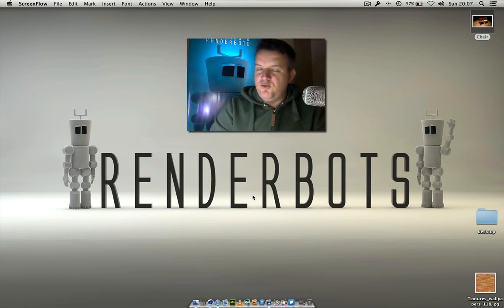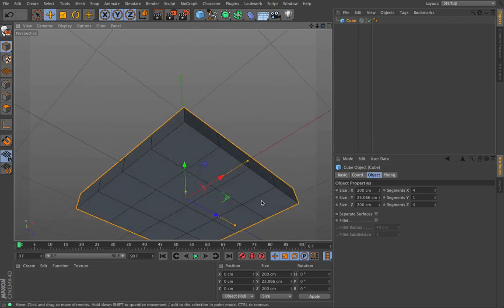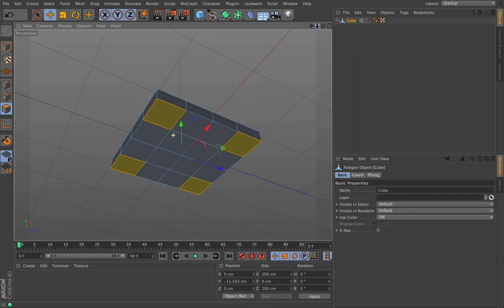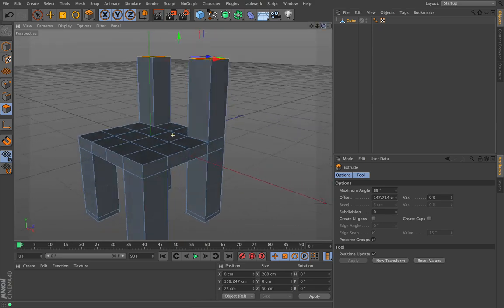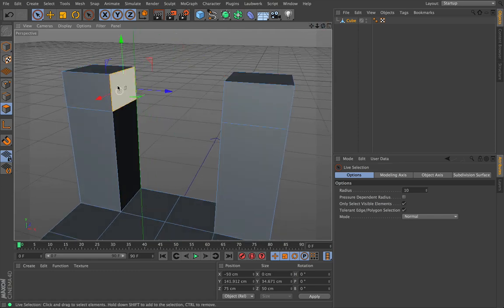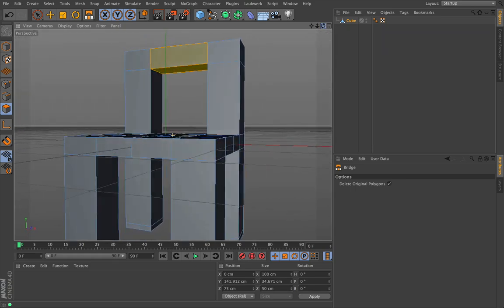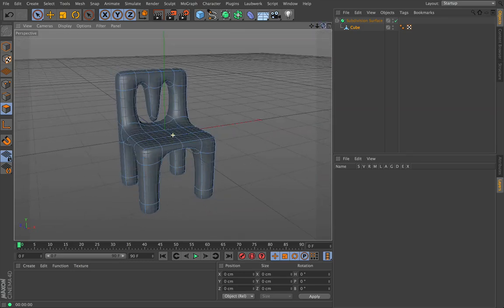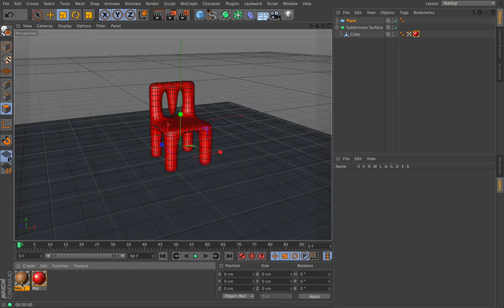Cinema 4D r15 Tutorial: Modelling For Beginners Using Extrude, Bridge & Knife tools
This is a beginners guide to Cinema 4D... Modelling!

Today lets Learn to Model a Chair!

We will be learning along the way how to use the 'Extrude, Bridge & Knife tool

I'm taking it all nice and slow so you can see how each tool works!

Chief Renderbot (James)